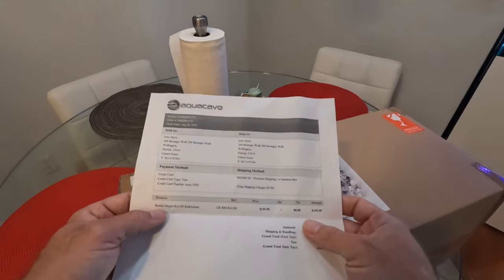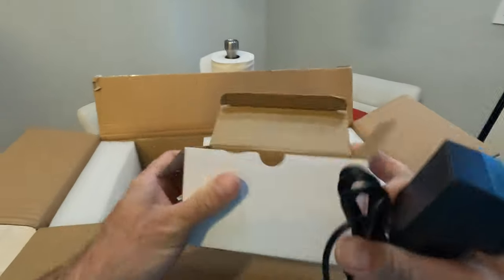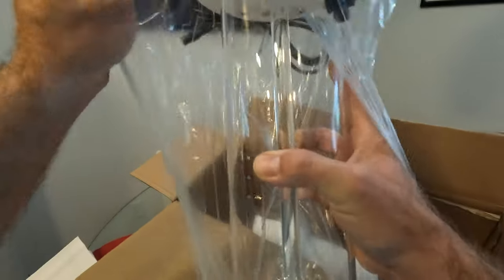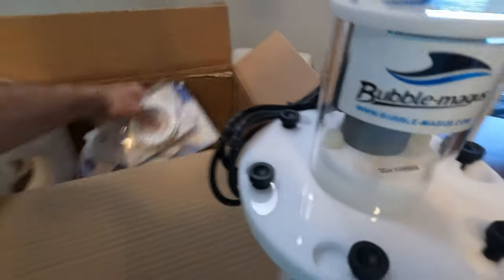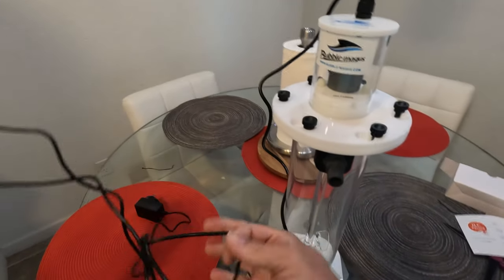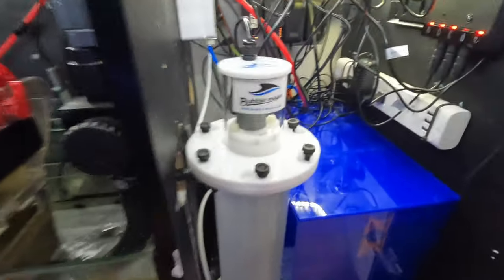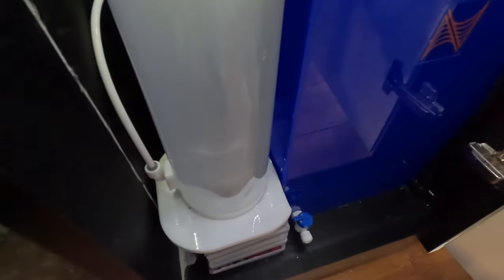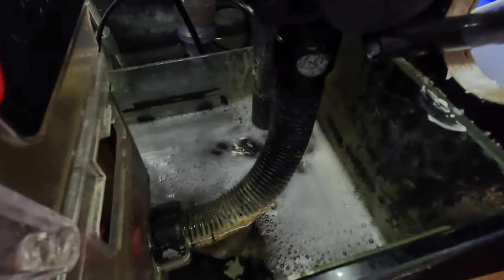Bubble Magus KA100 Kalkwasser Stirrer: Unboxing & Install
This is my second Kalk stirrer. My first was the Avast Marine which no longer appears to be available. I paid around $160 for it and for the price it's a steal IMO. This is my first product owned made by Bubble Magus and so far am very impressed with the build quality, ease of adding the Kalk, functionality and look of the stirrer.